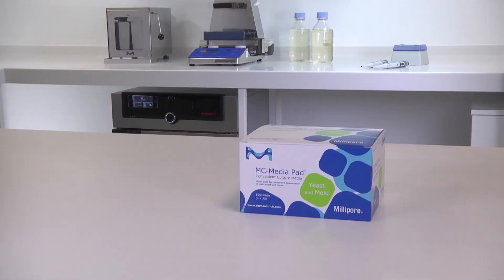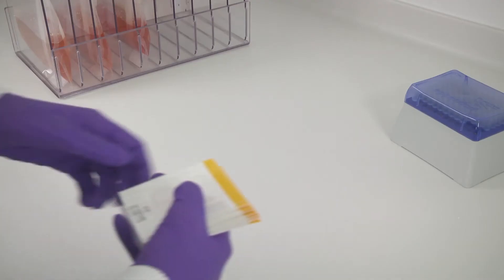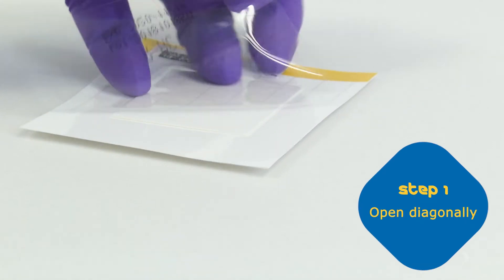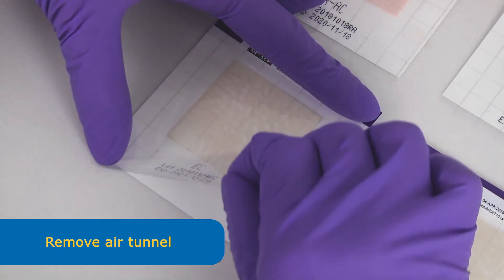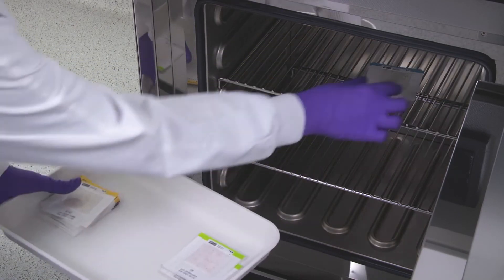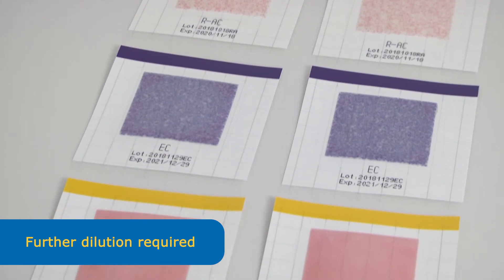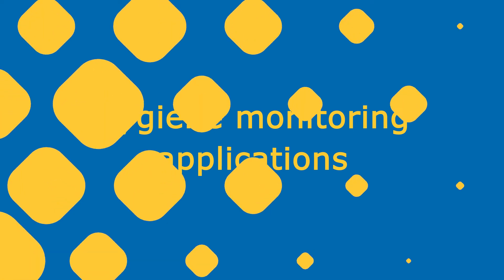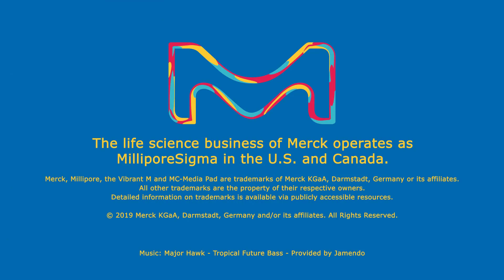How to use the MC-Media Pad® indicator organism test— a convenient culture media method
Using MC-Media Pad® is a convenient culture media method to test for indicator microorganisms that imply the presence of spoilage organisms or pathogens. The method is designed to improve your indicator organism test workflow in microbiological routine analyses. Whether you are testing for Escherichia coli (E. coli), coliforms or yeasts and molds, its color-coding ensures that you always pick the right one at a glance. This video shows how to use MC-Media Pad® for various applications in microbial quality control (QC), for example, hygiene monitoring and high sample inoculation.